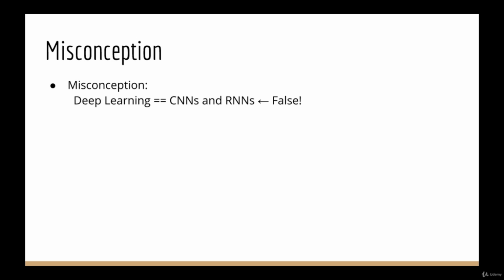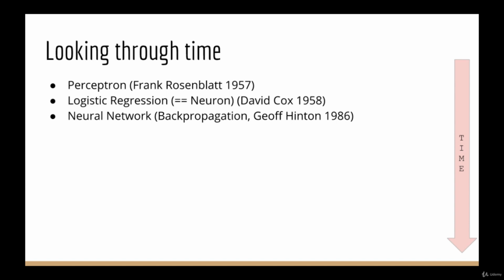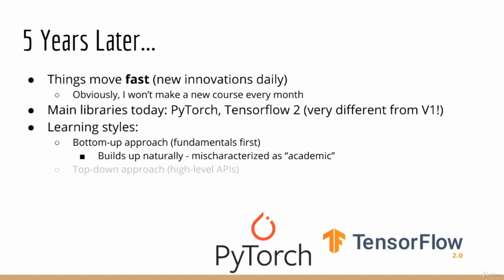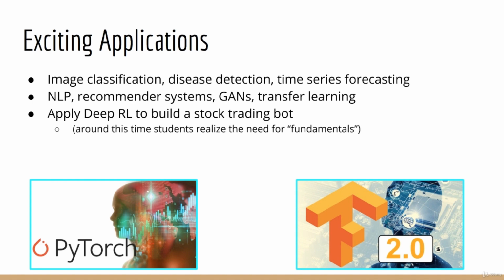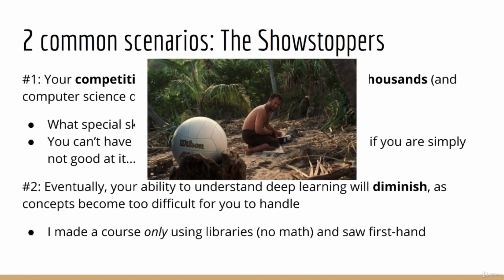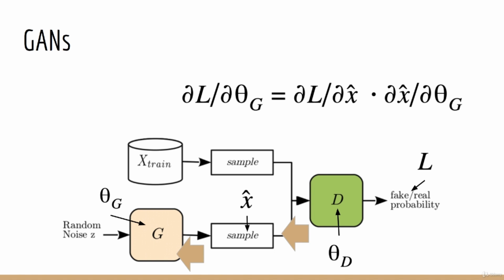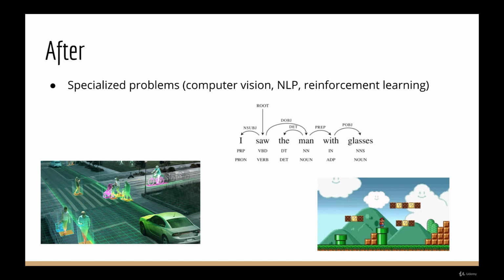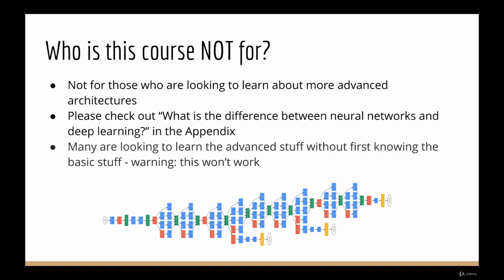The BEST Way to Start Learning Deep Learning NOW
Are you wondering what Deep Learning is and how to start learning it? 🤔 In this video, we break down key concepts and guide you through your Deep Learning journey!

🔹 Topics Covered:
✅ What’s the difference between Neural Networks & Deep Learning? 🧠
✅ Who should take this Deep Learning course in 2024 and beyond? 🎯
✅ Where does this course fit into your AI learning roadmap? 📚

If you're looking to get into AI, machine learning, or deep learning, this video will help you understand where to begin and how to progress! 🚀